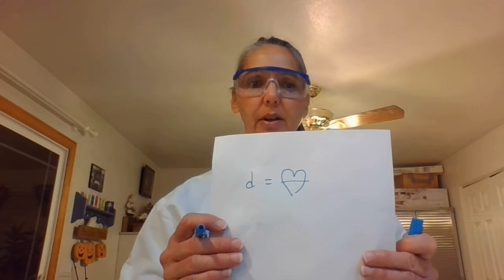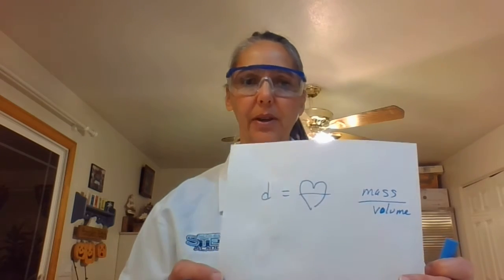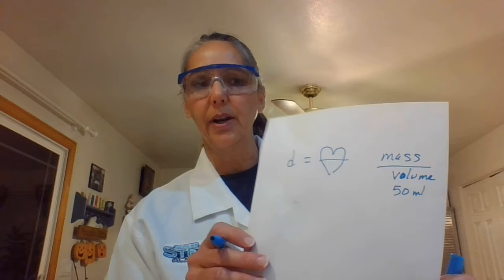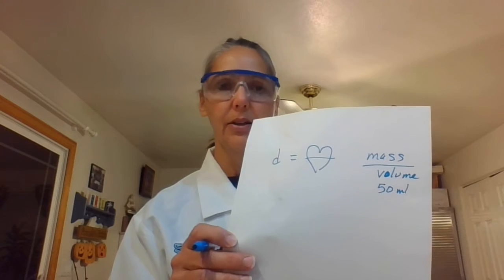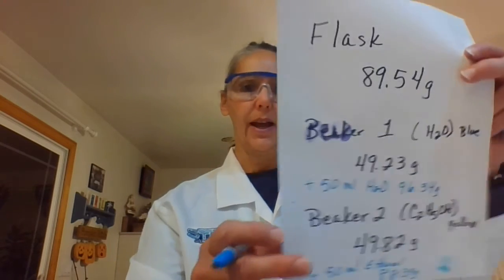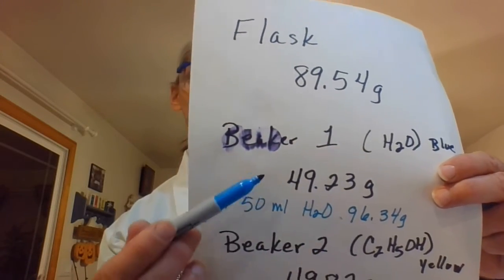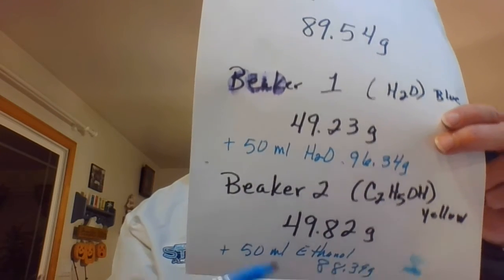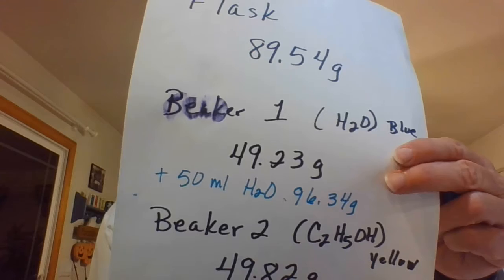Alcohol and water lab part 2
High School Chemistry Lab Part 2